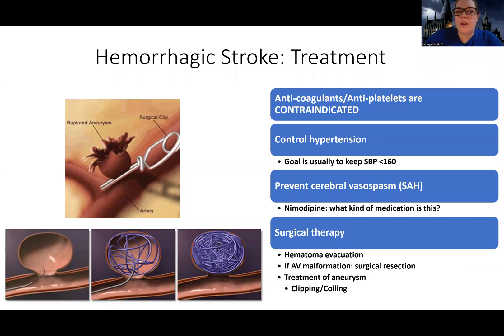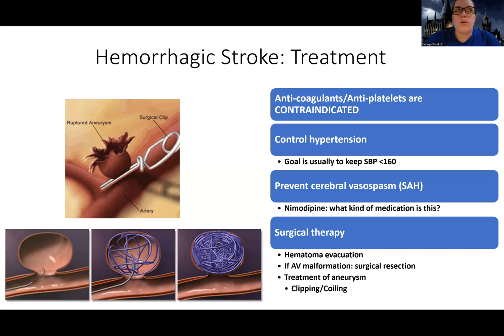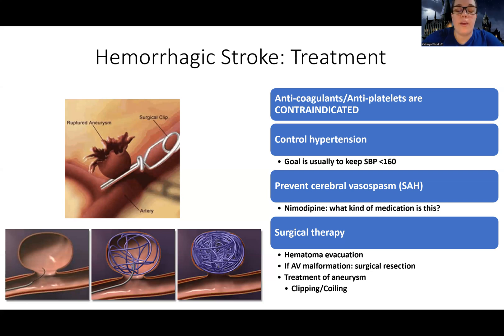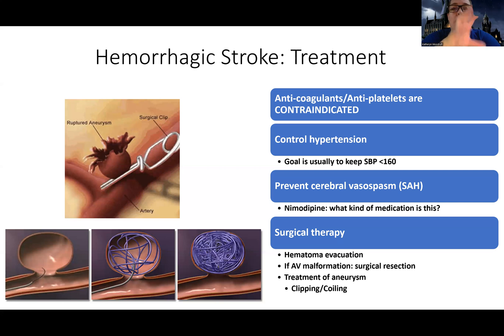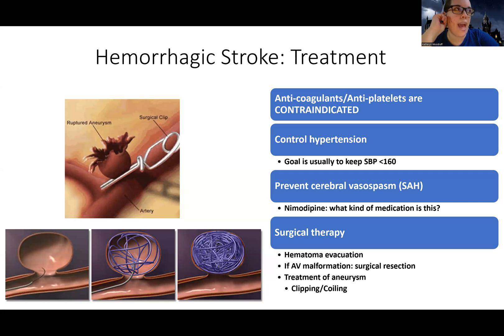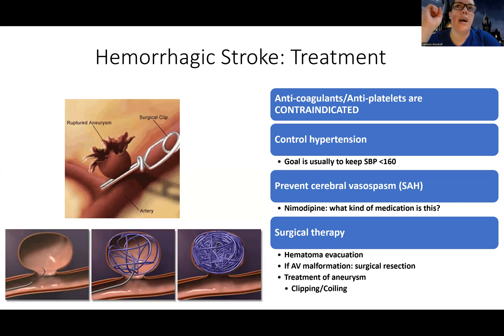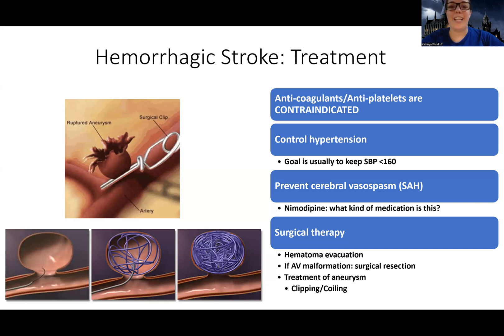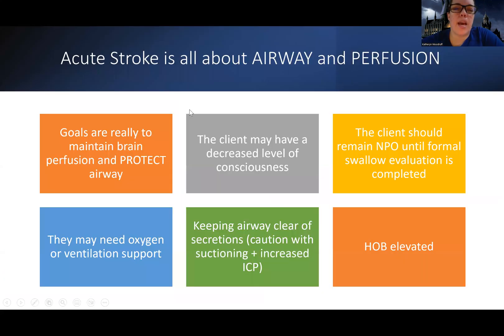Adult Med/Surg: Hemorrhagic Stroke Treatment NEW Lecture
This is a lecture video for those in the med-surg nursing course that talks about treatments for hemorrhagic stroke-there are also other videos about this topic for those looking for more information.